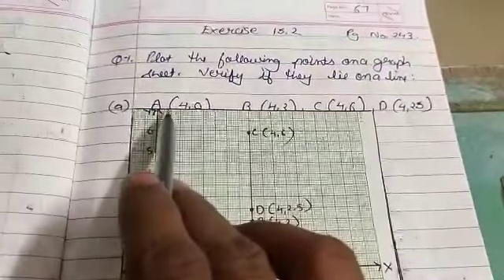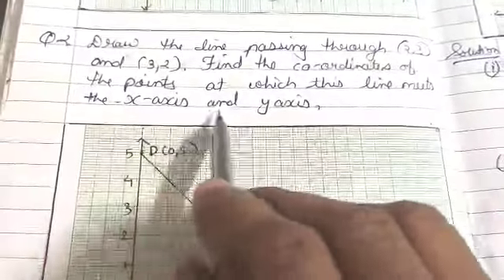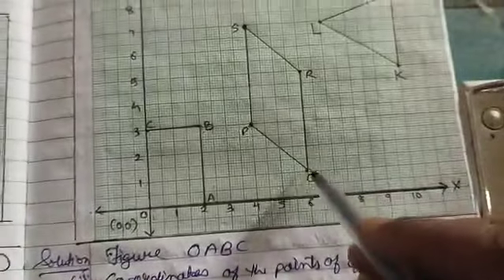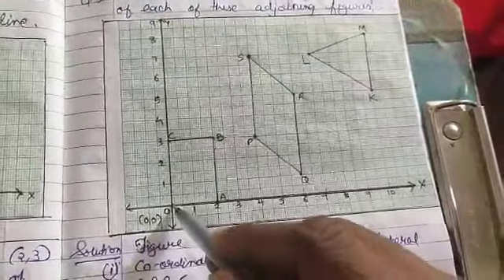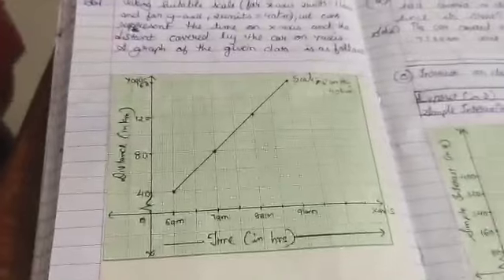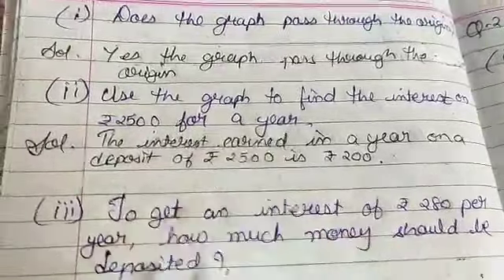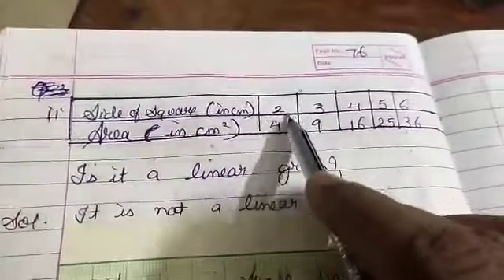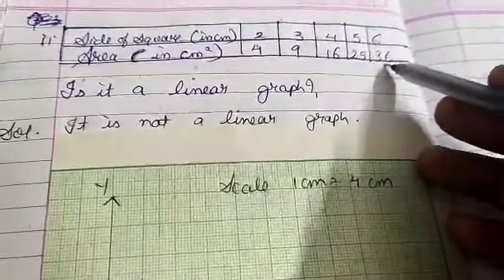Introduction to graphs Ex. 15.2 and 15.3